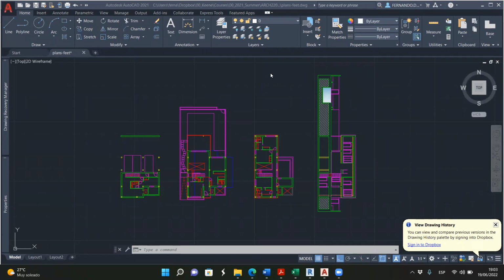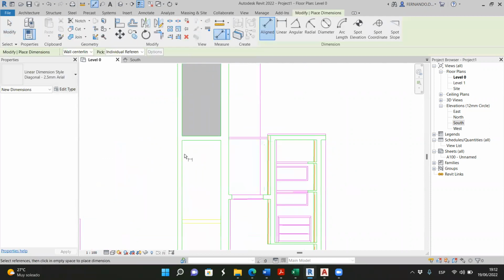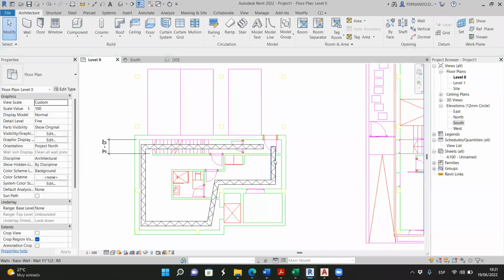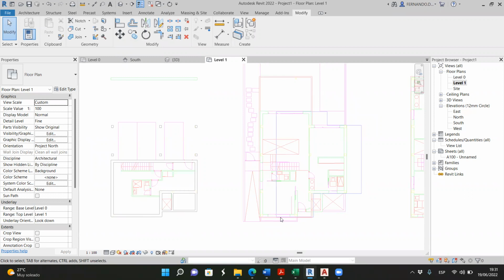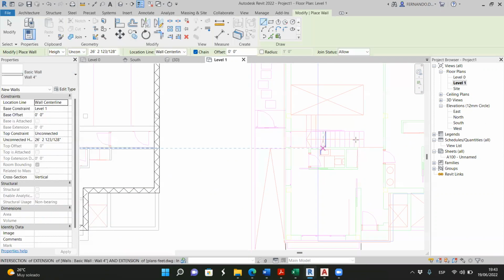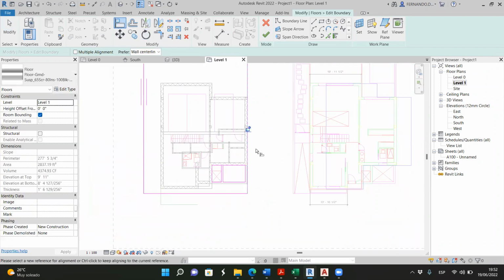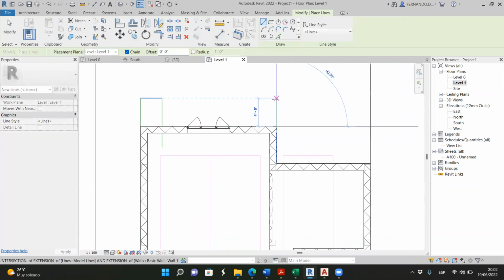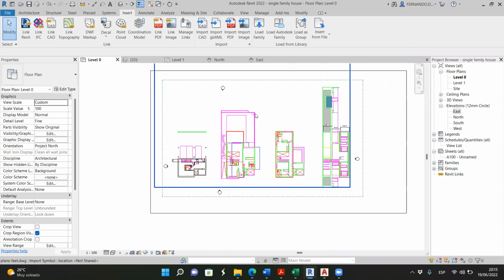ARCH220 Import Autocad Drawing